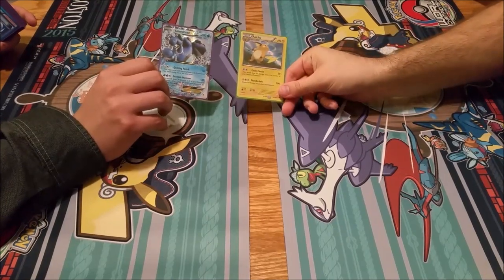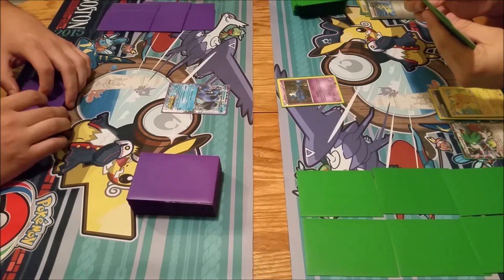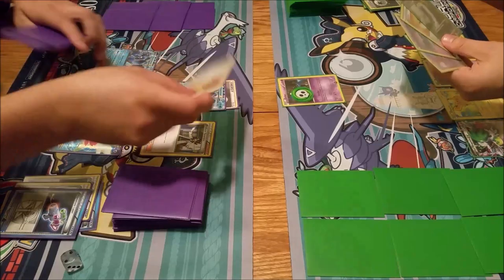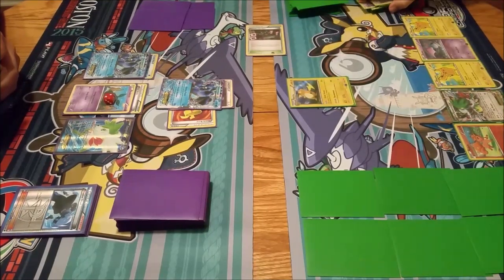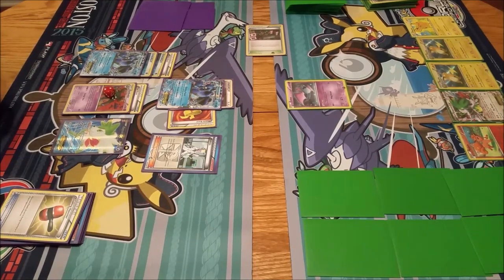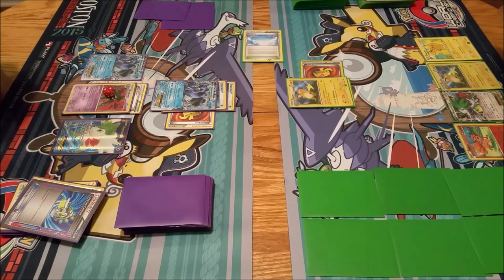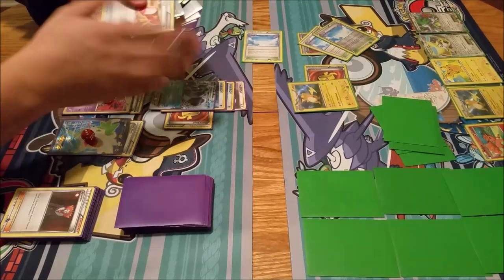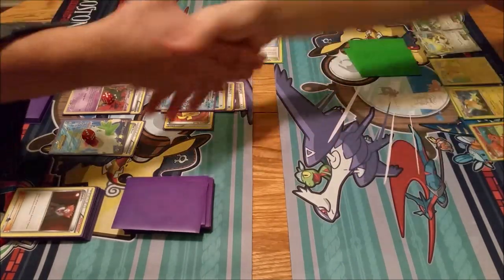TRAINER VS PROFESSOR!! | Pokemon TCG Real-Life Match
Hey Pokemon Trainers! Today we have our first Pokemon TCG Real-Life Match! Trainer Aaron faces off against Professor Chris. Write Team Trainer or Team Professor in the comments below to choose your side!

In this match, Trainer Aaron used a Seismitoad EX Deck. Professor Chris was using his Raichu Deck.

Periscope: @pkmntrainertv or Trainer TV
PokeAmino: Trainer TV

Trainer TV is the Pokemon Lifestyle Channel.